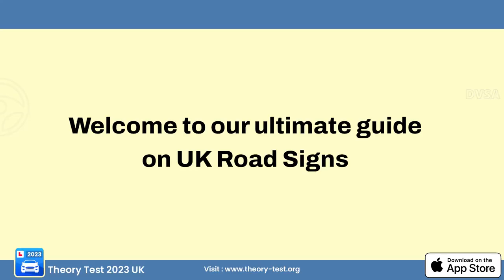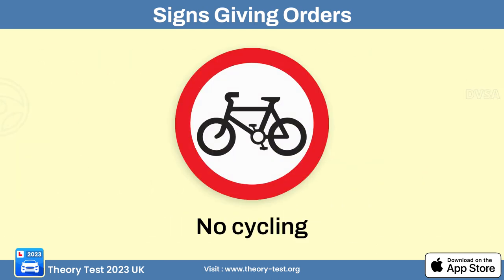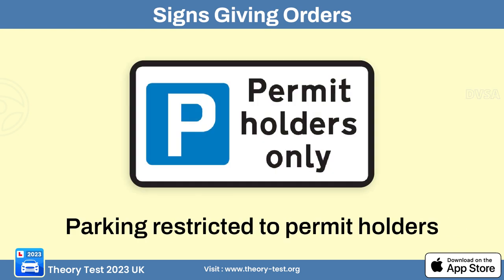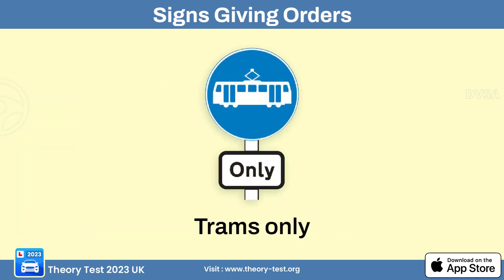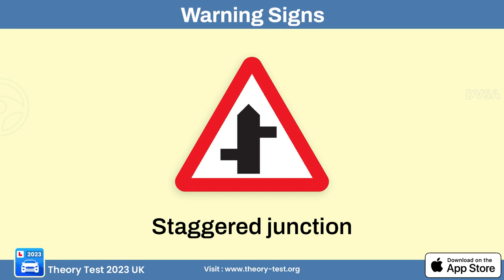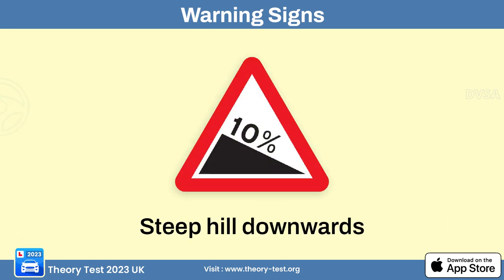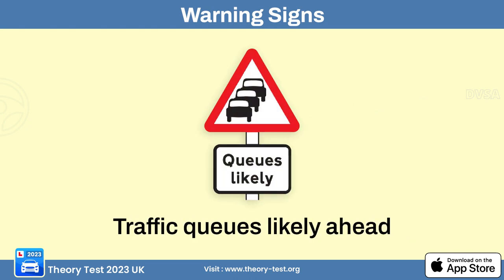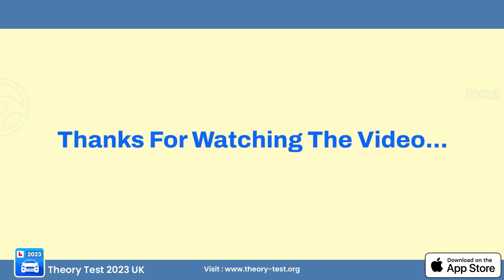The Ultimate Guide of UK Road Signs 2024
Welcome to our comprehensive guide to the official DVSA theory test for UK road signs in 2024! If you're preparing for your driving theory test in the United Kingdom, you've come to the right place.

In this video, we'll cover the latest updates to UK road signs as per the DVSA (Driver and Vehicle Standards Agency) for 2024. Our aim is to help you understand and recognize these important signs to ensure you're well-prepared for your theory test.